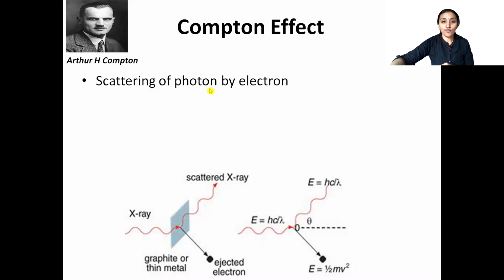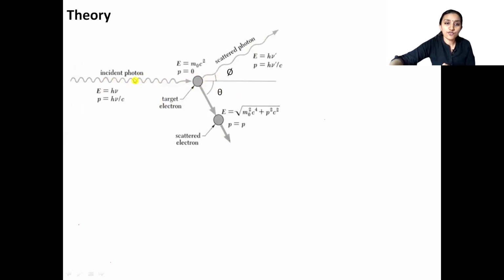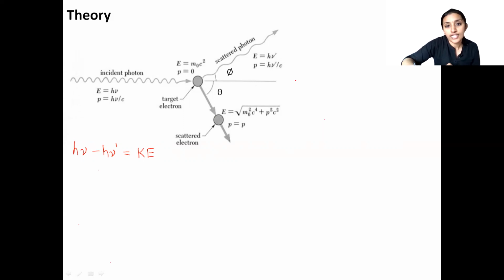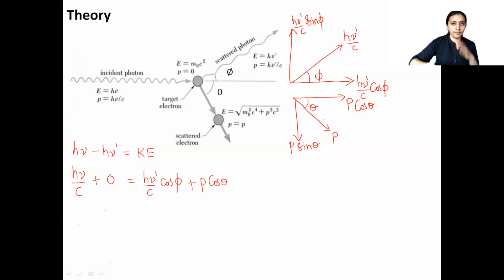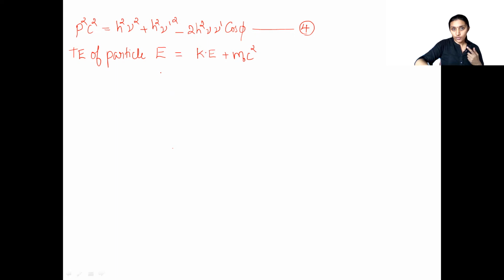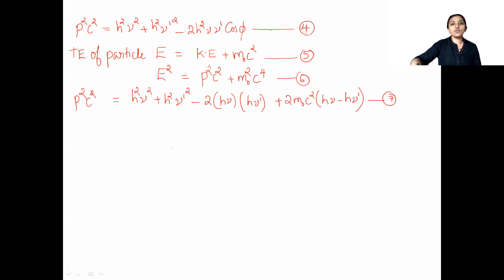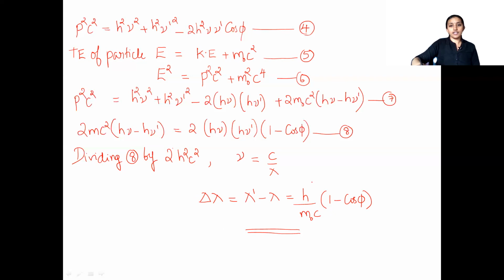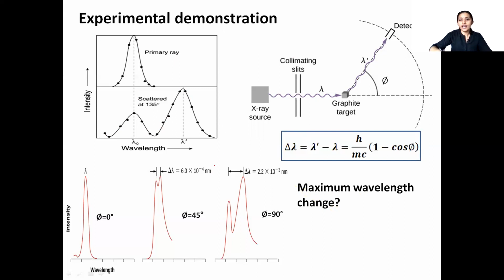COMPTON EFFECT- BSc Physics